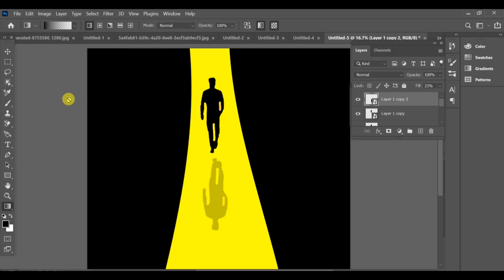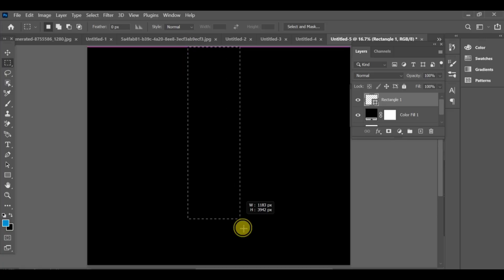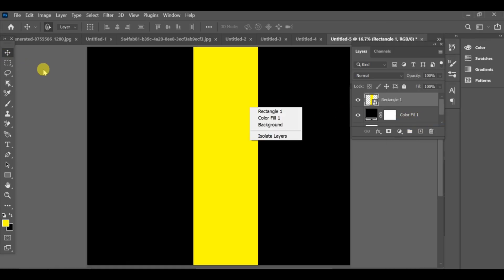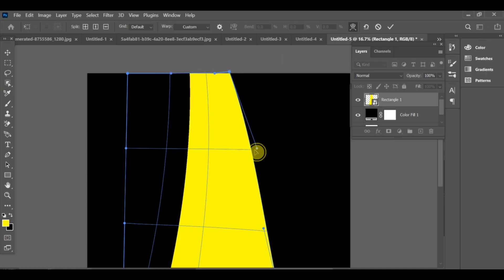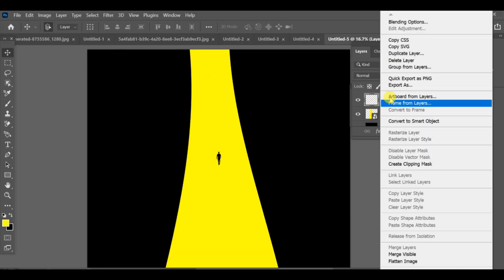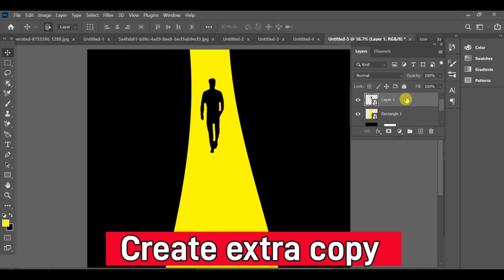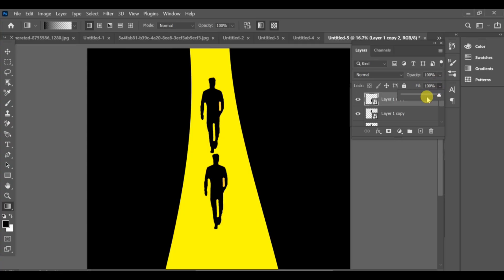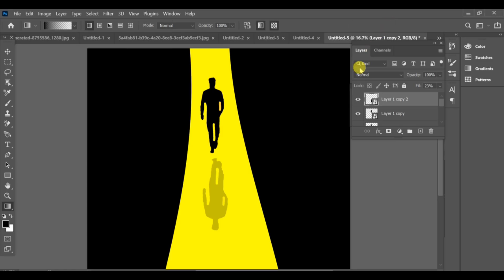트렌딩 HDR 4K | 스타일리시 디자인 외로움 테마 | Photoshop SDC 편집 | CC + BP Drop A380F #275 Netto Doch